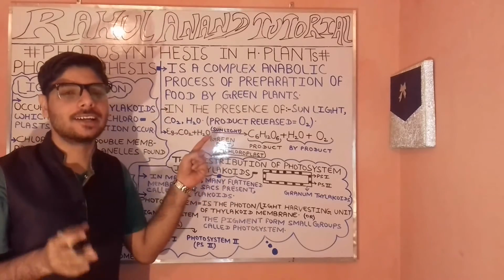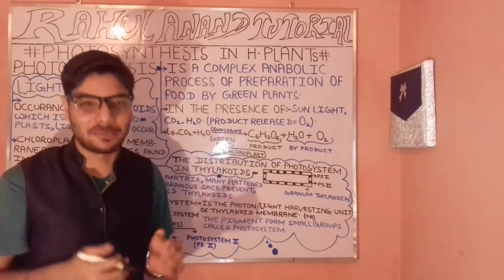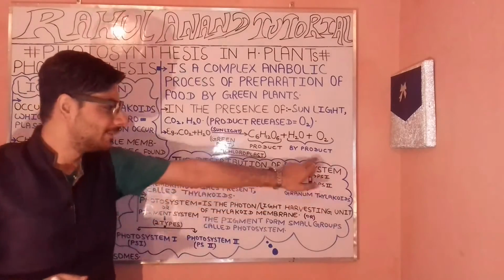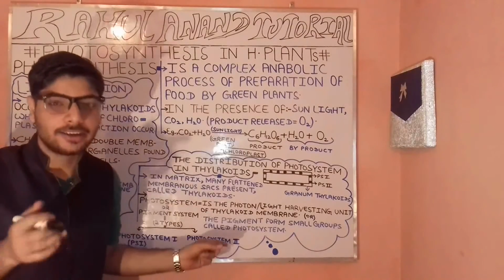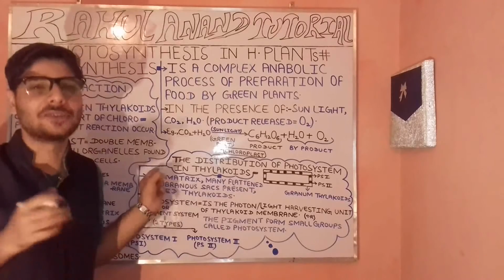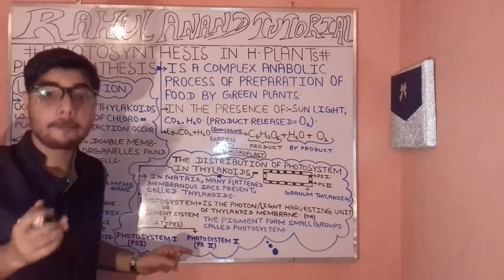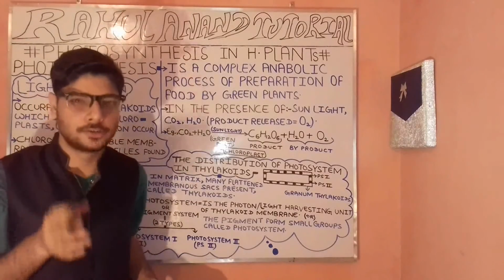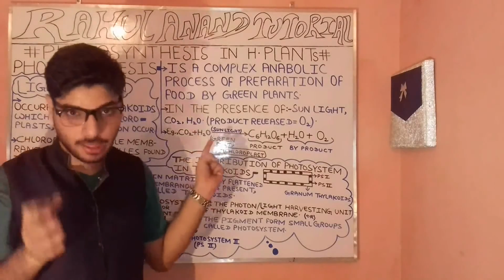PHOTOSYNTHESIS IN HIGHER PLANTA;LIGHT REACTION;NEET;AIIMS; 2021